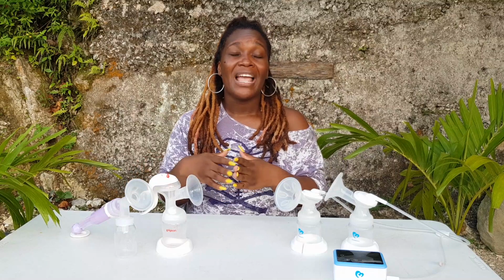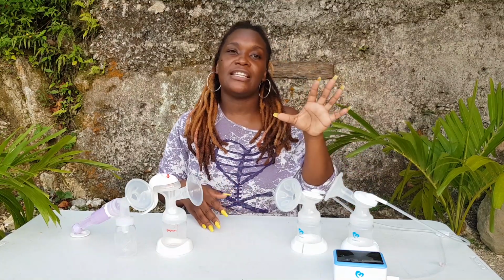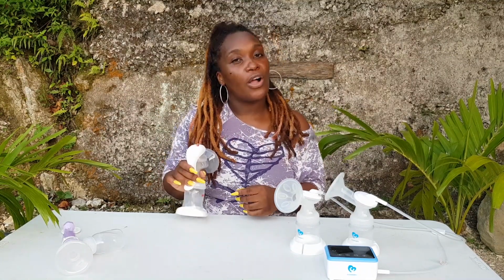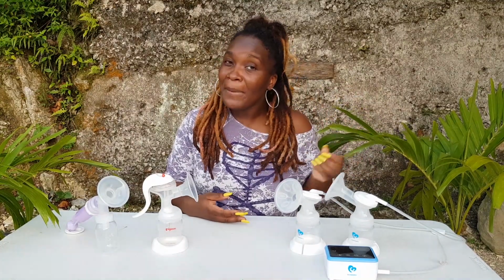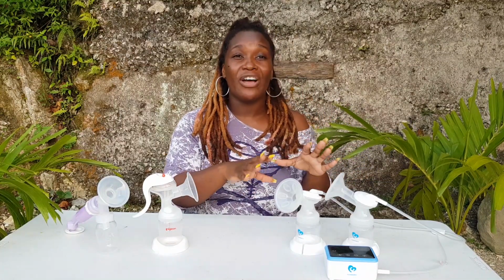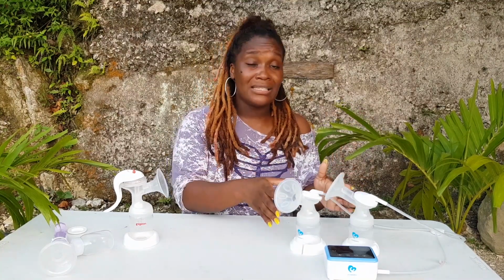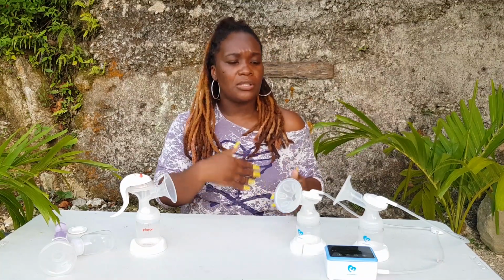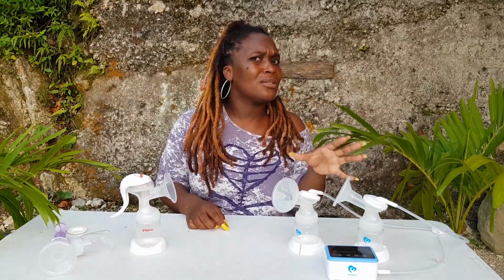MANUAL VS ELECTRIC BREAST PUMP WHAT'S BEST? | BELLABABY, PIGEON & EVEN FLO BREAST PUMP REVIEW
Choosing a breast pump can be a bit tricky especially when it's your first pregnancy.
 In this video I discuss the pros ad cons of a manual vs electric breast pump. I also give a breast pump review of the Bellababy electric breast pump along with the Pigeon and Even Flo manual breast pumps.
I hope this video was helpful to you and yours!

PLEASE SHARE WITH EXPECTANT AND BREASFEEDING MOMS

Intro- 00:00
Why this info is nececessary - 00:36
How the pumps work - 1:25
Pump mobility - 1:50
Suction- 3:19
Pain- 4:40
Cost- 5:33
Other helpful videos: 6:20

HERE ARE SOME OTHER VIDEOS YOU MIGHT FIND HELPFUL !